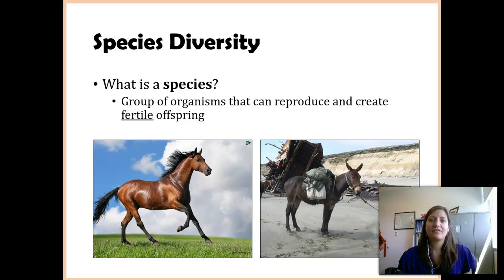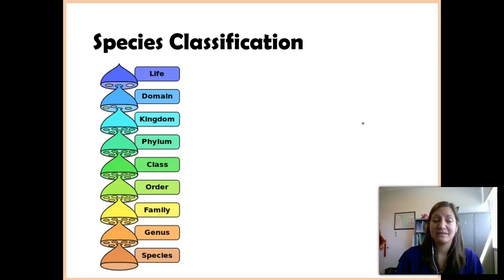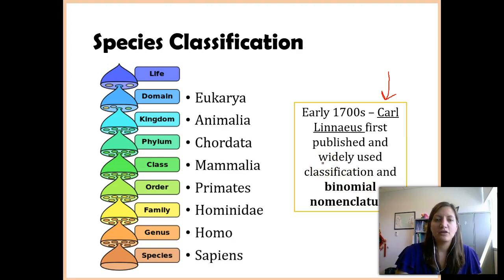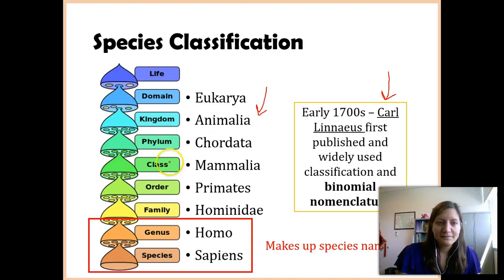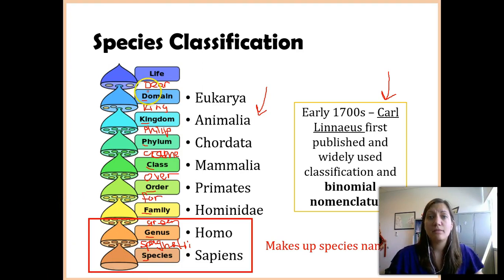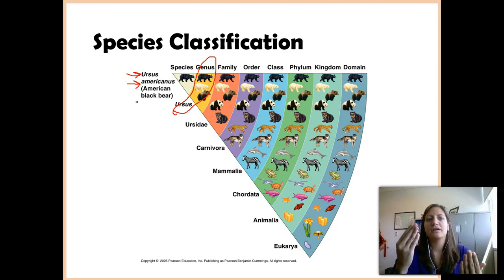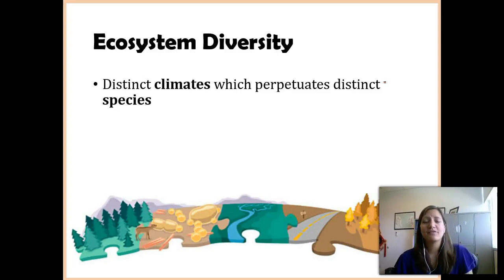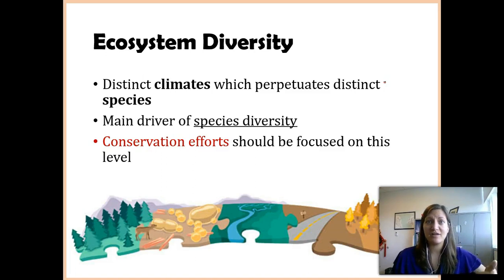Biodiversity - Part 2